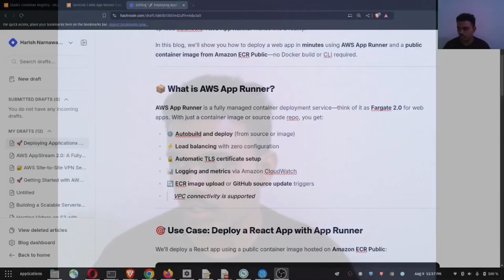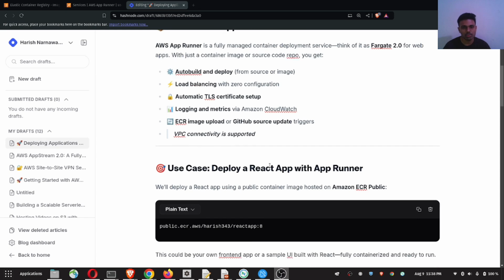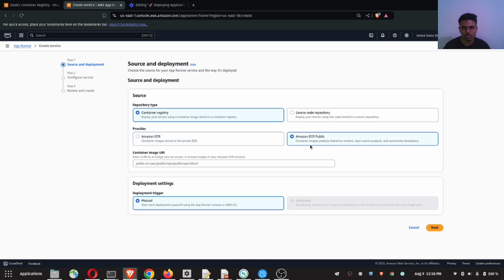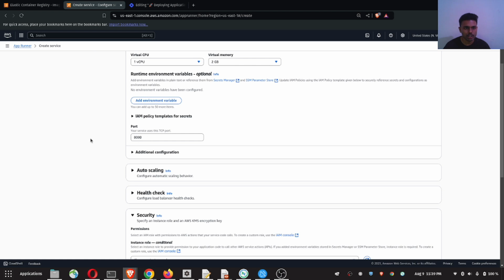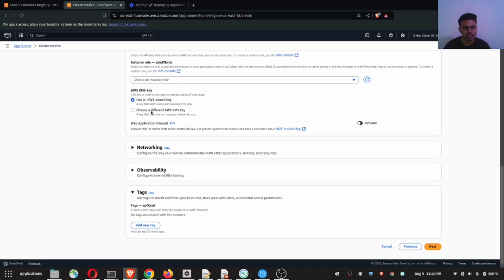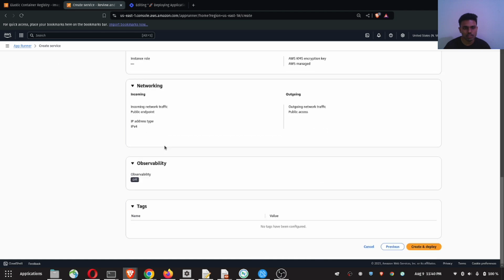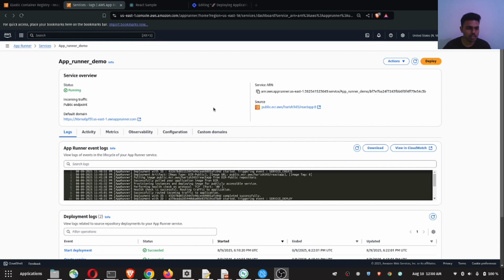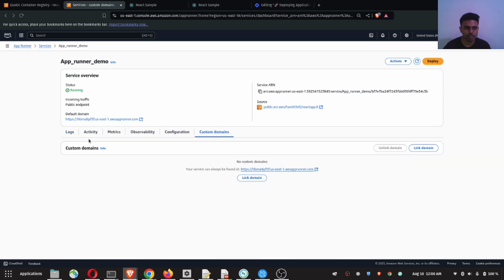Host Your React App on AWS App Runner | Complete Step-by-Step Guide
Learn how to deploy a React app on AWS App Runner without building or pushing any code!
In this video, I’ll show you how to use a public Amazon ECR image to create and launch a fully managed web app on AWS — all within a few minutes.

We’ll cover:
✅ What AWS App Runner is
✅ How to deploy a containerized React app
✅ How to use a public ECR image
✅ How to configure, scale, and access your live app

No Docker build, no servers, no load balancer — just a few clicks and your app is LIVE!